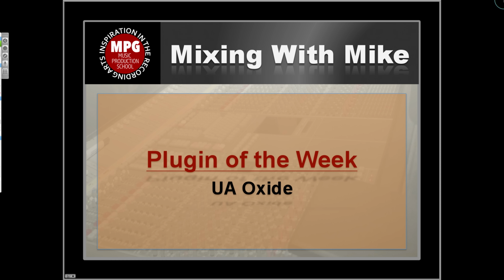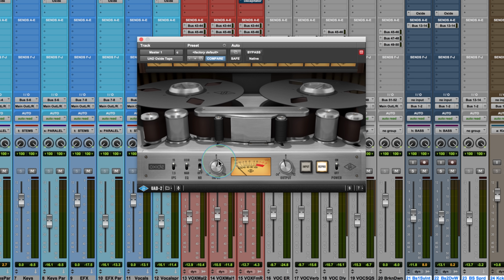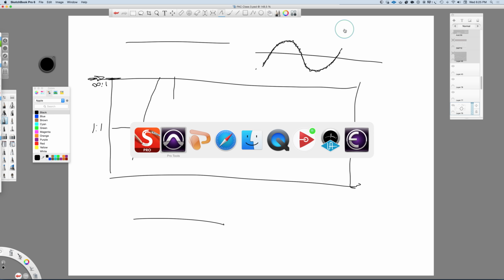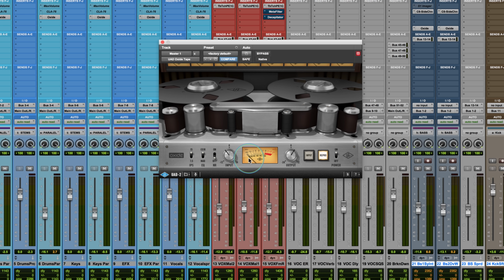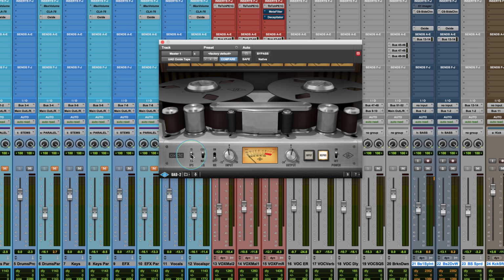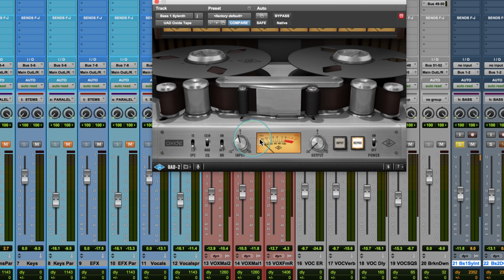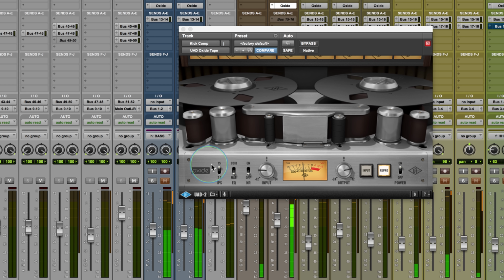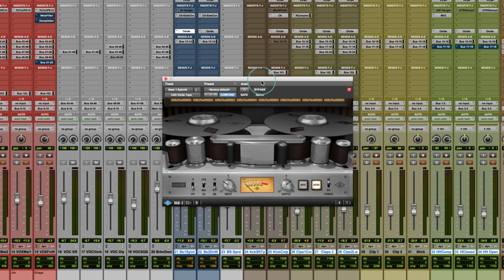UA Oxide - Mixing With Mike Plugin of the Week